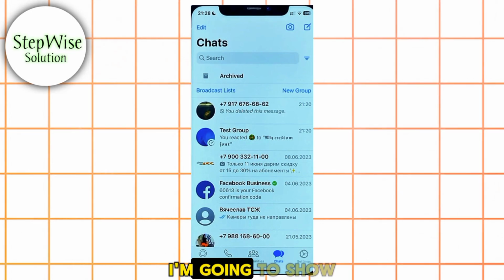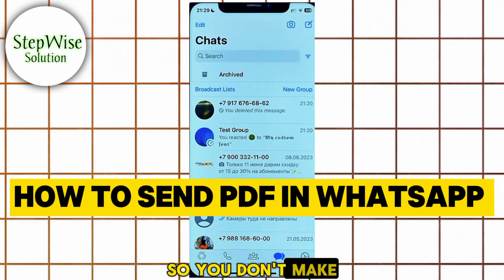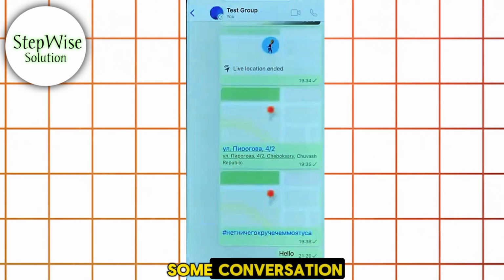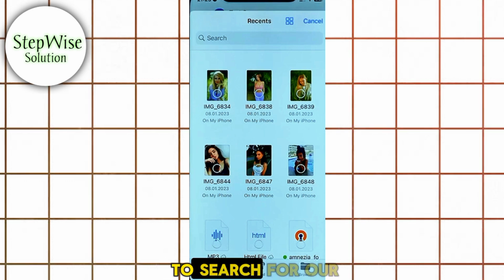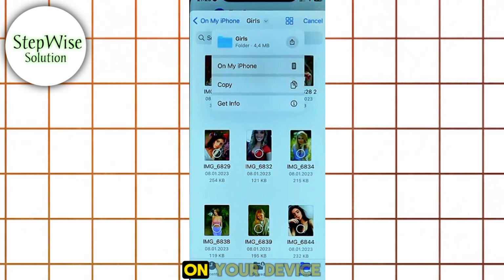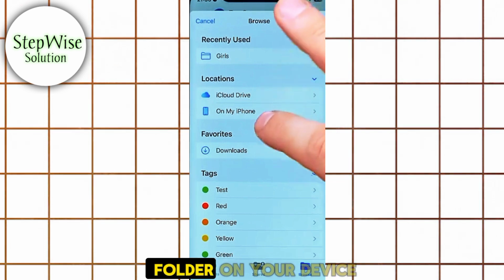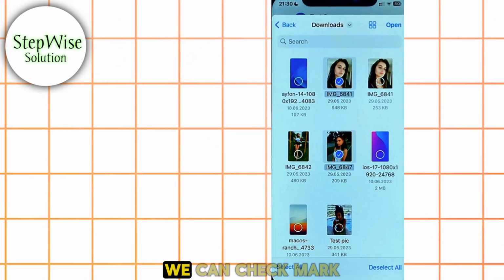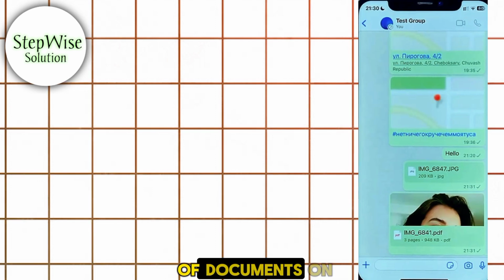How to Send a PDF in WhatsApp – Complete Guide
**How to Send a PDF in WhatsApp – Complete Guide 2024**

Looking to send a PDF file via WhatsApp? This full guide will show you exactly how to share PDFs with your contacts using WhatsApp. Whether you're using an Android or iPhone, we'll walk you through the process step by step. Learn how to attach, send, and share PDF documents with ease. Follow these instructions to quickly share important files with your friends, family, or colleagues!